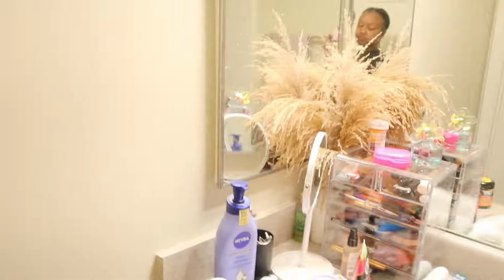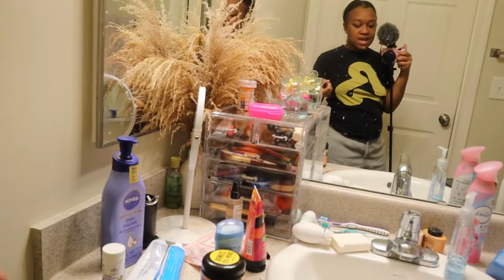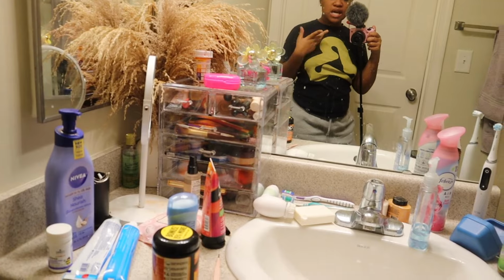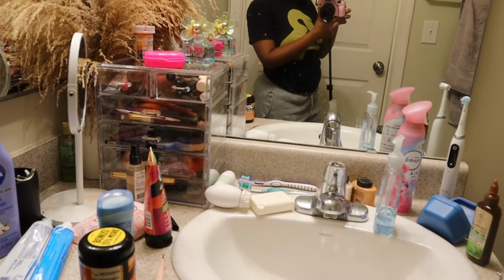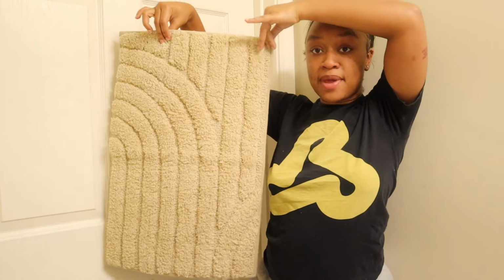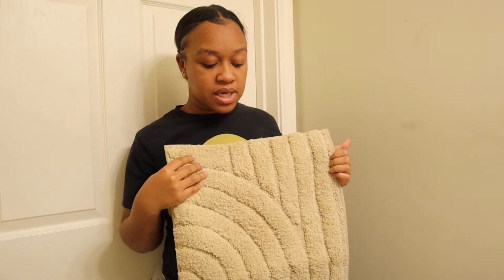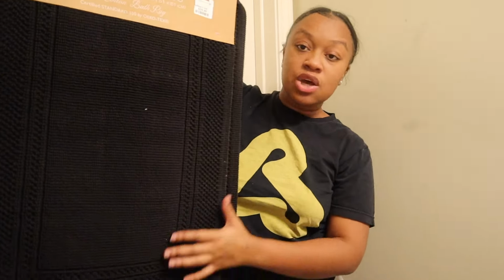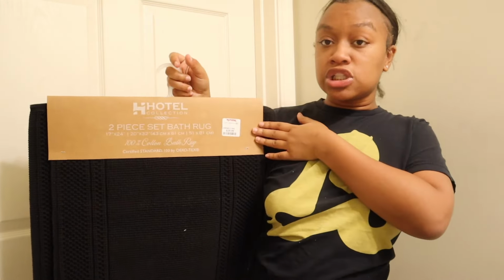* RENTAL FRIENDLY* BATHROOM MAKEOVER| Martiona Walker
FAQ:
Name: Martiona (mar-tee- ona)
Babygirl: Melaina (ma-lane-ah)
Age : 22
From: North Carolina
Camera: Canon eos m50
Editing software: Final cut pro